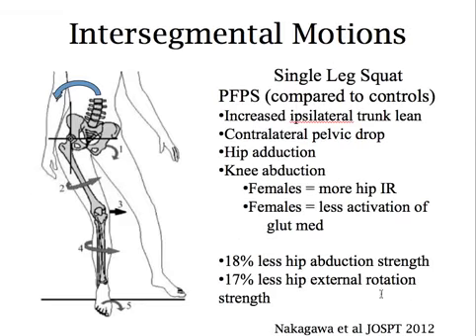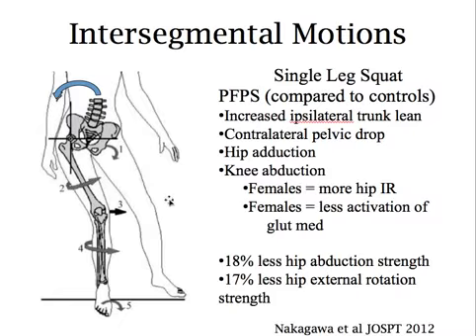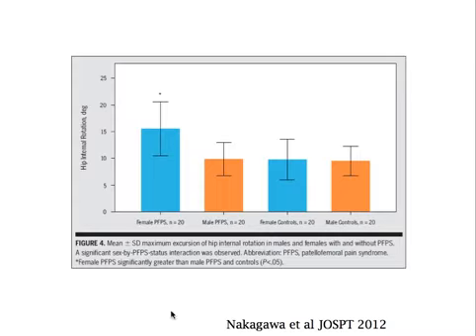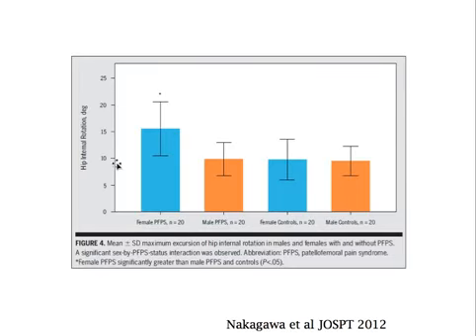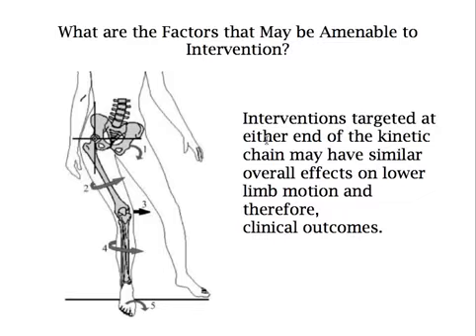Inrersegmental effects on PFJ